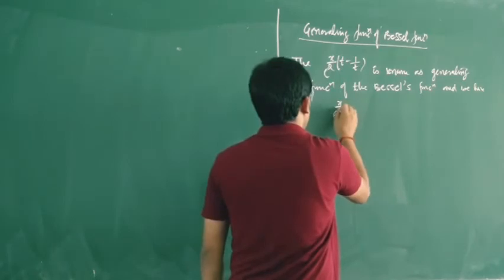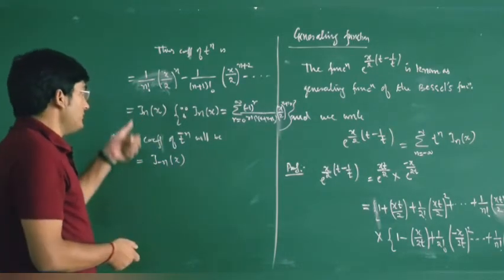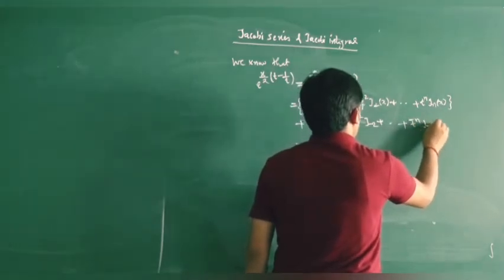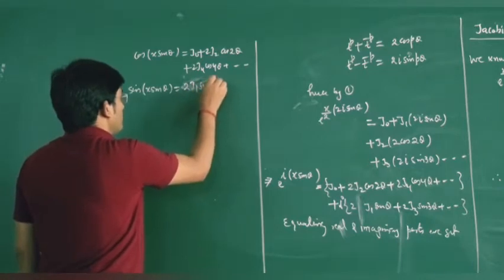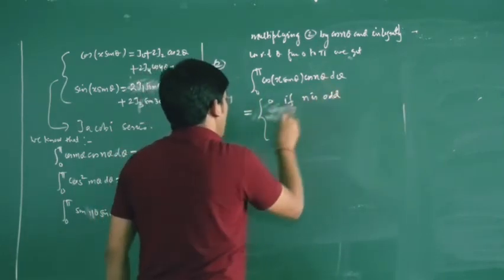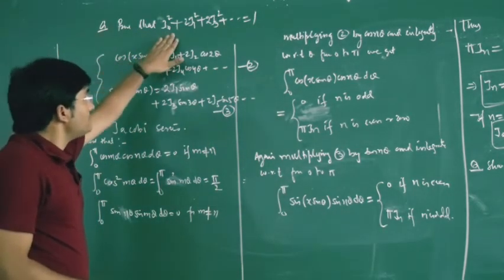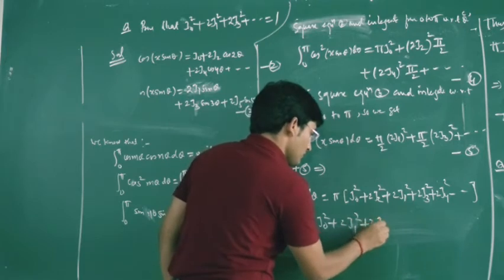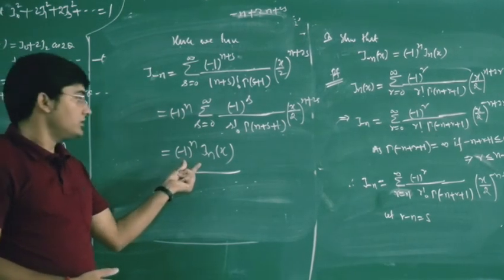Bessel' function| Generating function| Jacobi Series| Jacobi Integral| Lecture 03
In this lecture I will discuss the  Generating function of Bessel's function  and with the help of this generating function I will derive Jacobi Identity, Jacobi Series. Further, I will solve few more problems based on Bessel's function. For other lecture videos click on the following links: